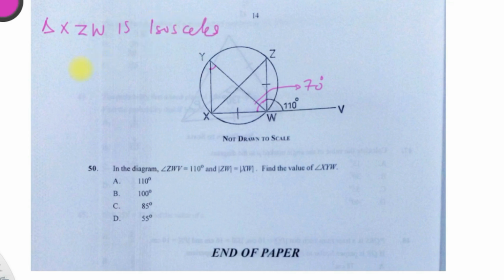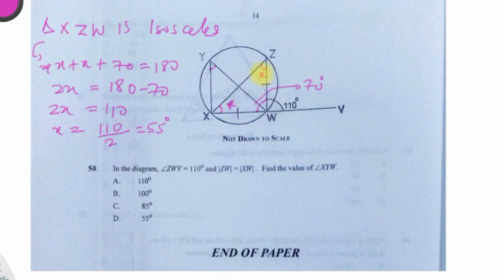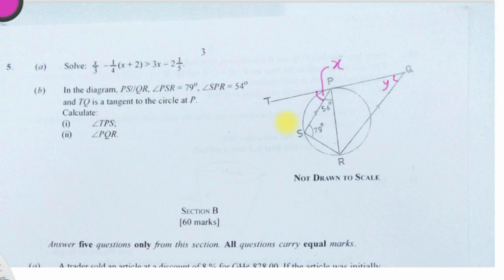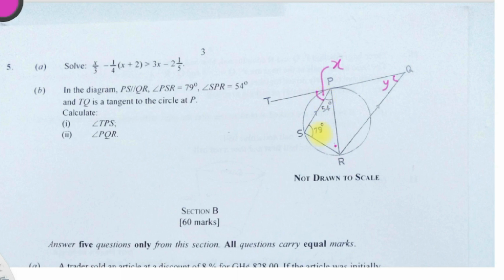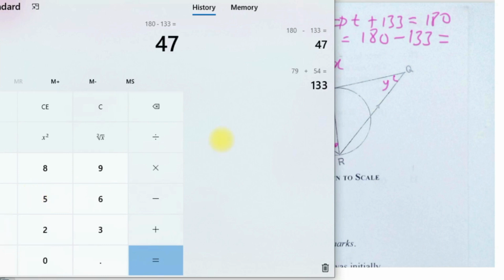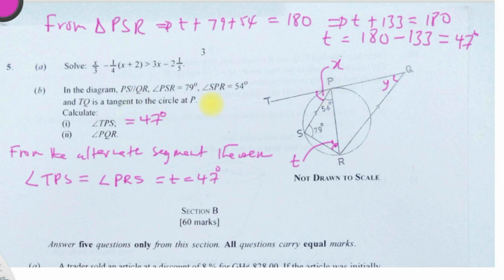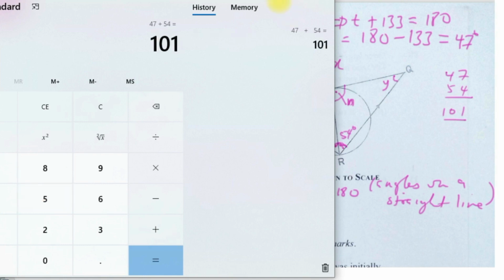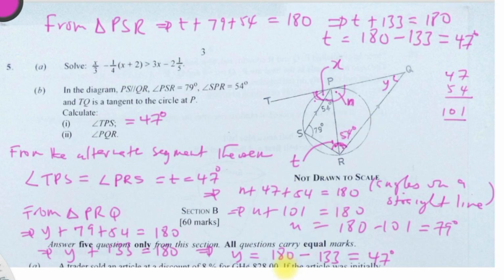Circle Theorems - Exam Questions and Examples (Solved Exam Questions and Examples 5)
Exam Questions and Examples (Solved Exam Questions and Examples 5)
As we have already discovered, understanding and practice are the
only secret of becoming a guru in Maths.Therefore, these series of
videos walk you through practical exam questions and examples in
order to give you complete understanding.These solved exam questions
applies all the Theorems we have learnt and will surely help you know
which of the lessons you need to revisit as as to get complete
understanding.

Therefore, in order to get exposed to different styles of
exam questions and how they are solved, check the nicely
organized Playlists on the full and numerous Solved Exam
Questions and Examples on the whole Circle Theorem Topic
by clicking on the link:

Please, let me know whatever difficulty or challenge you encounter in this
solved exam questions and examples